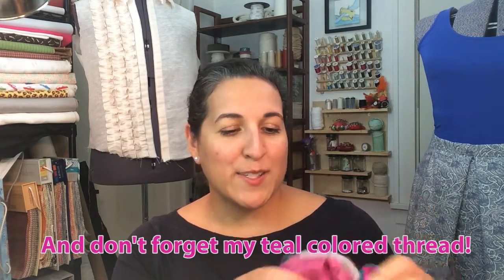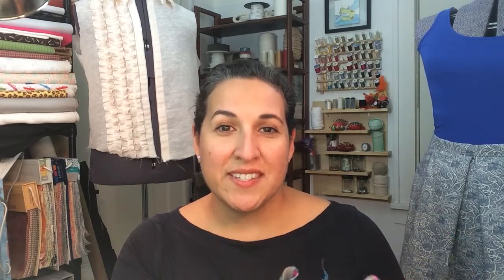Sewing on Multi-colored Fabrics: Zippers and Threads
This video tutorial will help you make better decisions when choosing your thread color and zipper for multi-colored fabrics. It's scary to feel confused when you are buying these things and have to commit to sewing with them.

Just play with it. Have fun. Take a scrap of fabric with you when you're shopping for these things, and don't forget to unwind a bit of thread and slide the zipper out of your package!

Place it on your remnant fabric, then pick the best one. By that I mean the color that blends in or camouflages the best.